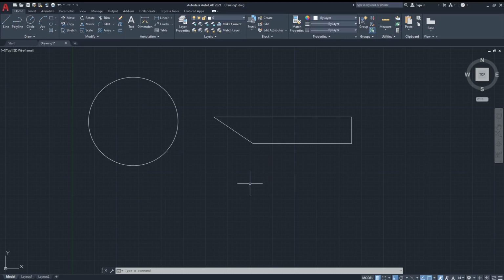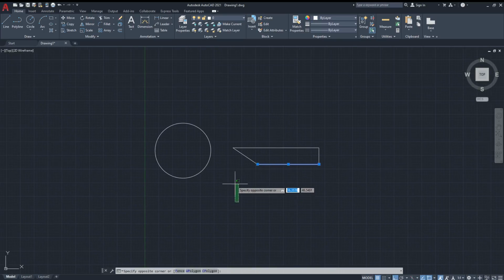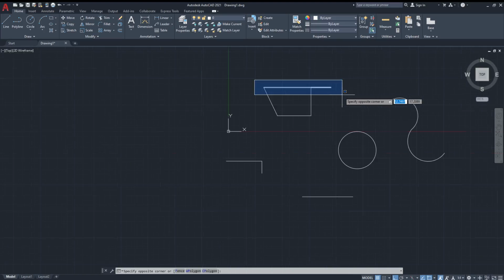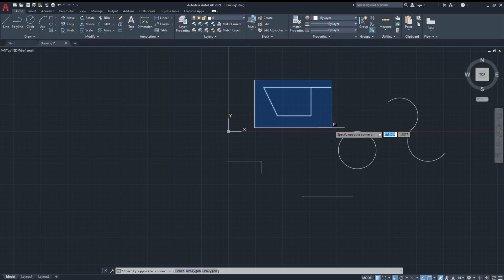Mouse Functionality of AutoCAD chapter 4 part 2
Hello. And welcome back to the auto CAD course in today's lesson, we'll be completing our previous lesson, which was about the most functionality, how to use your mouse in AutoCAD. So without further ado let's get started, I would love it. And they would like it. If you could get your hands dirty with us in today's lesson and just move on to AutoCAD yourself and apply some of those stuff.

So you can remember it more and more better, because just viewing this wouldn't help you. Captured the information. So we already spoke about this crawl bar right here, which we'll zoom in and zoom out. We already spoke about holding the scroll bar. As you can see, I have some shapes here. We'll be going over through those shapes in a minute.

Simply take it like this. Pardon me? If you hover on the shape, as you can see hovering on this shape, we'll highlight it on white. So if you have ordinance, first of all, let me select this. If you have already, you will be able to select this shape as you can see right here, we have selected this shape right here, and we can also move it by dragging and clicking the shape as you could see right here.

So. Let's say you would like to move on other shapes as well. So you'd like to select maybe two shapes and do something with it in the future that we are going to learn in other lessons. So all you have to do, there's no need to press control, adult just hover on the other shape as well. And click it since those are lines, I have to click every single one of them.

Move on the thing as well. So as I was saying, this is how you select things. So this is the left button key, which is the left button key, the default key that you use every time. So moving down now, let's say you are in the case. Let me see. Zoom out. Let's say you are in the case where you have a lot of shapes.

So first of all, let's make sure. And just keep in mind that we have those shapes here, because we, aren't going to talk about another method as well to do this. So all you have to do right now, you have two options to do so you have. Lyft. I mean, right-click in an empty selection area. You can see here.

This is our whole workspace. So this an empty, I don't have to click here. I don't have to click. I have to click on an empty selection area. So right here I would say is pretty empty. So if you could see if we move on to the right, we have a blue side at will. If you move to the left, we have a green site, so let's move on here and now let's see what happens when we move on, on our objects.

You just highlighted with the, uh, with the white collar. Let me zoom out a little bit. So as you can see, let me see here, highlighted that. Okay. So now if we go to the left side, go back here and look at this. It highlighted both of those lines just by partially crossing them. That's why I'm telling you.

You have to get your hands dirty with AutoCAD. This is how you are going to learn. This is how we are going to adapt with it as well. I will make sure to talk also about how you can learn efficiently AutoCAD, but now, now let's keep on going. So the right thing here actually is called, called the full selection.

You have to select fully the item, the line here, for example, fully for it to be selected. So let me zoom out a little bit. Let us select all of this. As you can see, it's selected the whole item. If we select the whole item, we have our whole item here, select like an escape will do the job to and select it.

So if we go back and just select the top area, it just selected the top light. Now, if we go back and select from the left side, which is green side, I just select partially those items. And it's already selected most of our objects right here. So we have also some shortcuts you could do control eight. It will select every object in your workspace.

Clicking the delete button will the lead, everything. Oops. I messed up. I deleted everything. That's no problem whatsoever. Control Z will do the job and we'll get you back right away. Let's also see the less functionality of our mouse, which is the right balance. So if we select an item right here, let's select this line right here, by example, and let's right.

Click it. As you can see, these are called T properties. We go to quick properties. We can see. The align, the color, the layer and the length as well. So this are just properties, just basic stuff. We'll be going over through the right mouse, like in more depth in this course. So without further ado, I hope I see you in another lesson and I hope you have a great rest of your day.